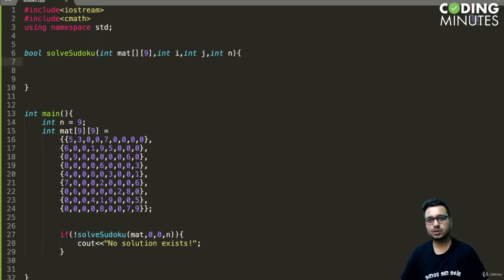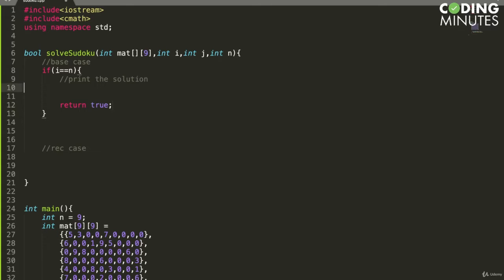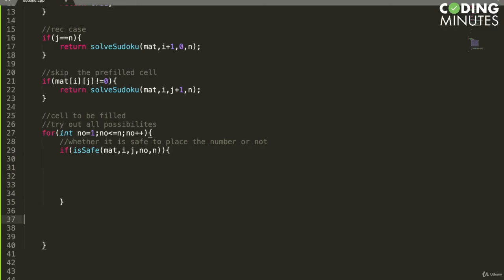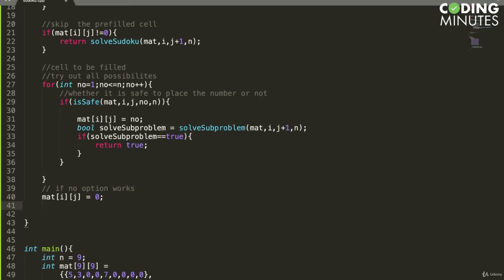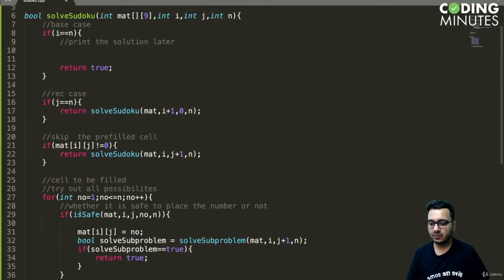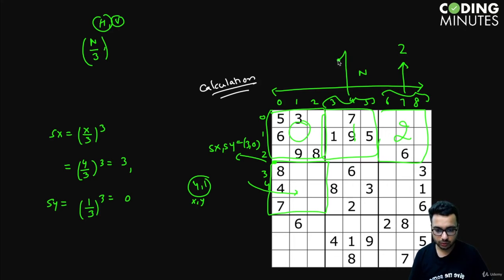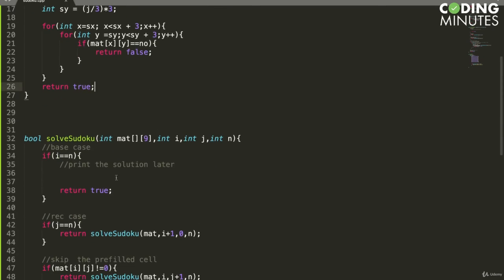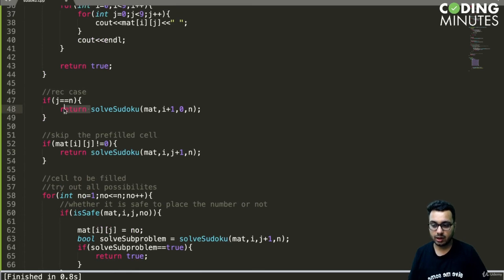Module - 11 || Sudoku Code || #98